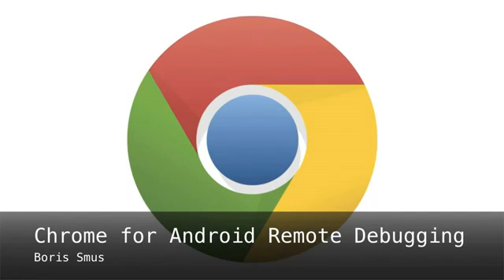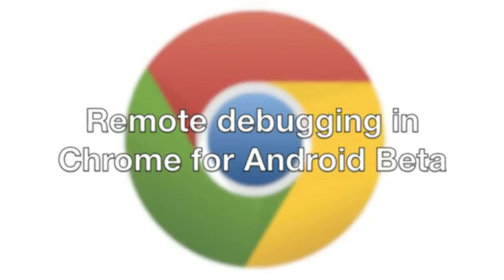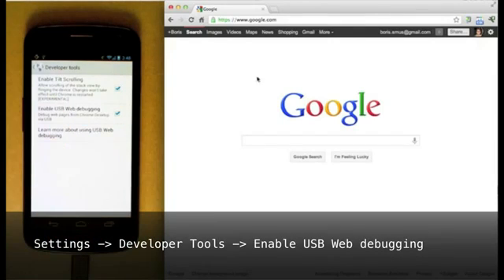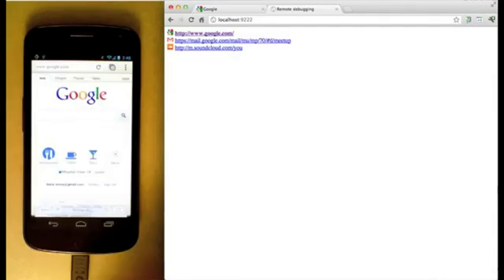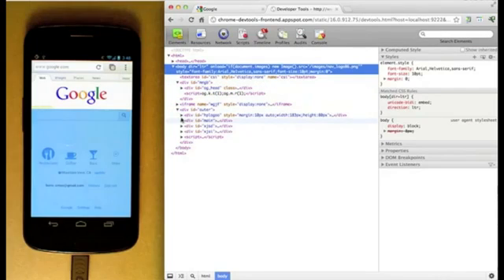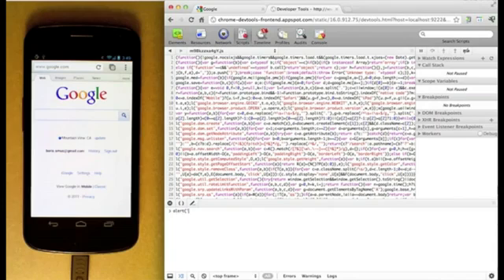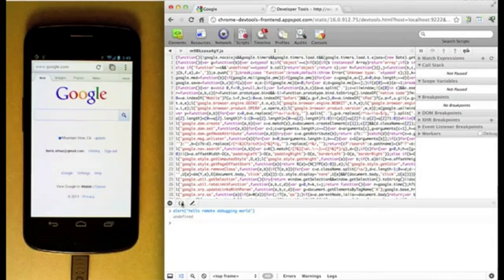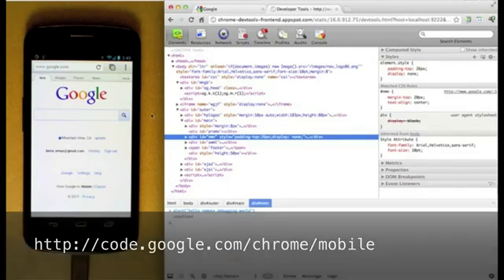Chrome for Android Remote Debugging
Boris Smus demonstrates remote debugging in Chrome for Android Beta.